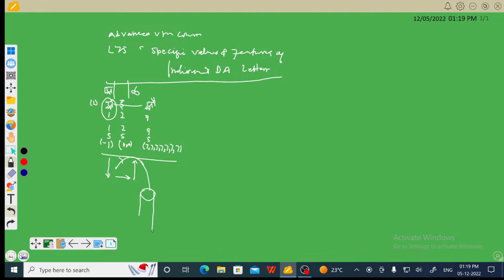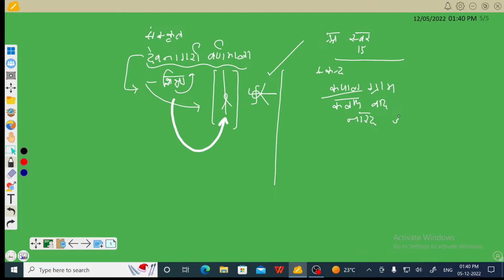Lesson 75 Advanced Vedic Math